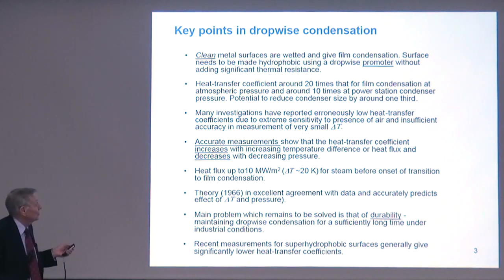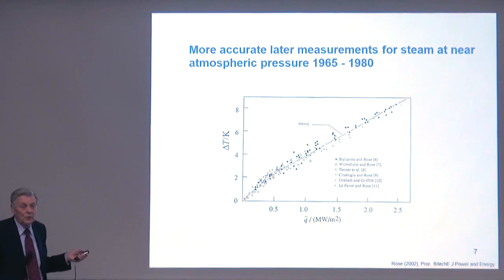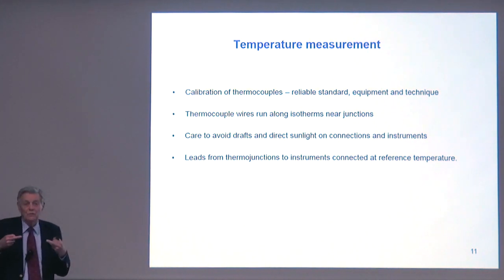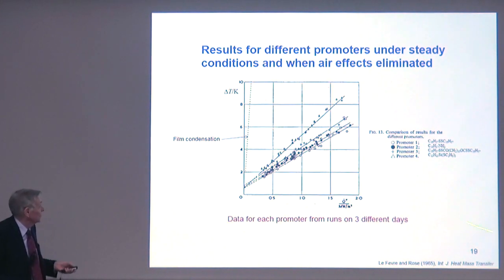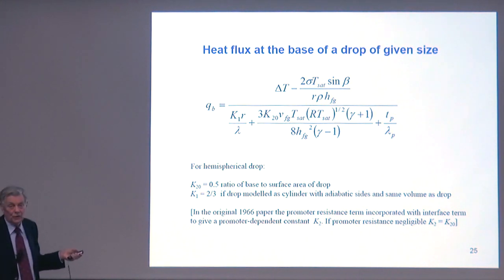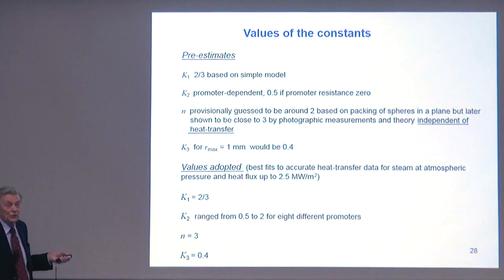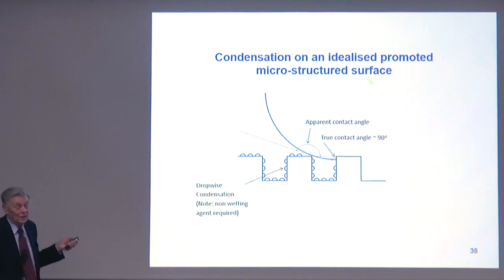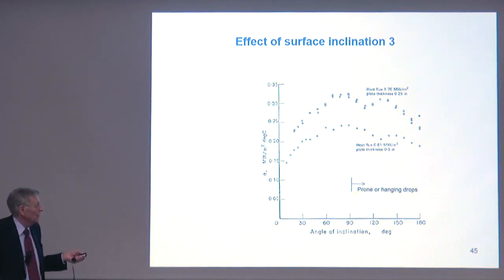2018/3/9 I²CNER Seminar Series : Prof. John Rose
[Title] Dropwise Condensation
[Speaker] Prof. John Rose
Research Professor
Queen Mary University of London,UK
[Date & Time] Friday, March 9, 2018  3:00 p.m.
[Place] I²CNER Hall, Ito campus, Kyushu University
[Abstract] Recent years have witnessed an explosion in the numbers of published research papers in heat transfer as well as in other fields. As a researcher, reviewer and editor over many years I believe that this has had some unfortunate effects. Many papers are not adequately reviewed, many are not read and the more important contributions are obscured; older work in particular is often overlooked resulting in unnecessary repetition (sometimes with errors). The situation is illustrated with reference to the topic dropwise condensation, an area in which I have a lifetime’s experience and which has seen a recent resurgence of interest. I had believed that virtually everything regarding heat-transfer measurements and theory of dropwise condensation was well known and understood, in particular the dependence of the very high heat-transfer coefficient on temperature difference and on vapor pressure, and that the only significant outstanding problem, crucial to industrial application, was durability of the dropwise mode of condensation. I am surprised and disappointed that many of the newer investigations seem to be unaware of much of what has gone before and has long been regarded by me as established and accepted. Much of the seminar will concern my earlier experimental and theoretical work with special reference to the
requirement for extremely high accuracy in the measurement of very small vapor-surface temperature difference as well as comments on the more recent investigations relating to condensation on “super hydrophobic” surfaces.